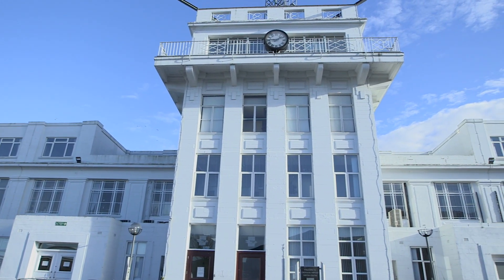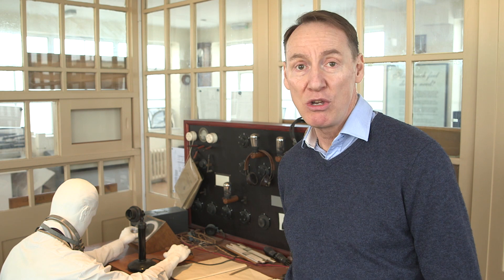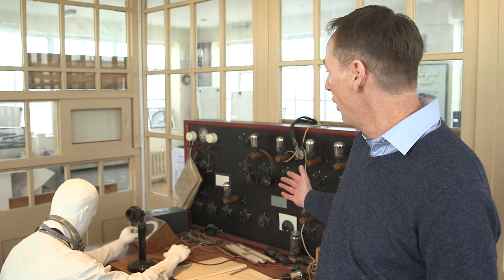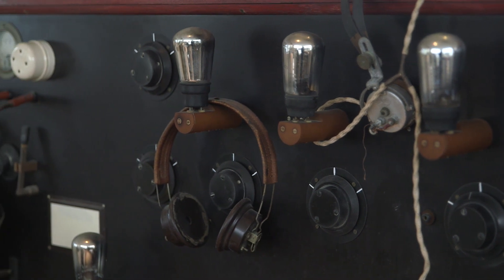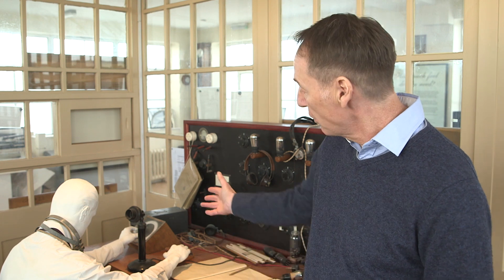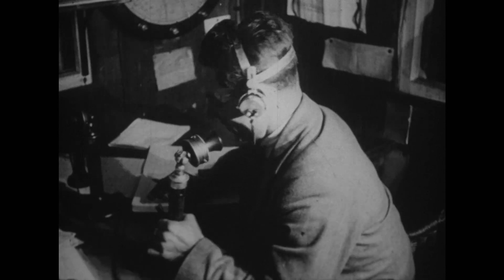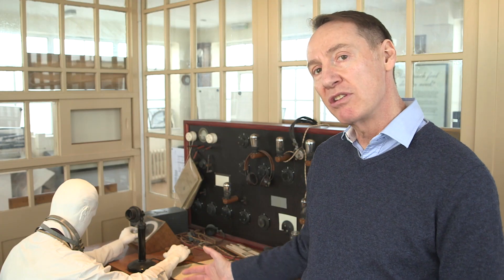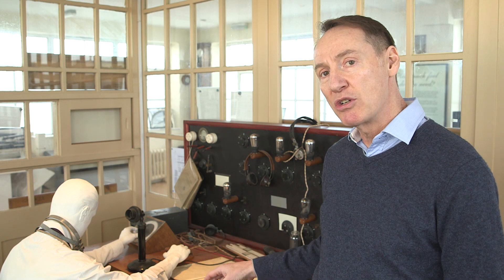How did air traffic control work in the 1920s?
Air traffic control in the 1920s was very different to how we do it today. Separate Radio and Civil Aviation Traffic Officers had to work together using basic radio technology to help pilots get to their destinations safely. Find out more about the origins of air traffic control at nats.aero/ATC100